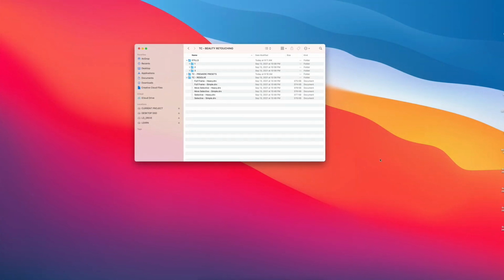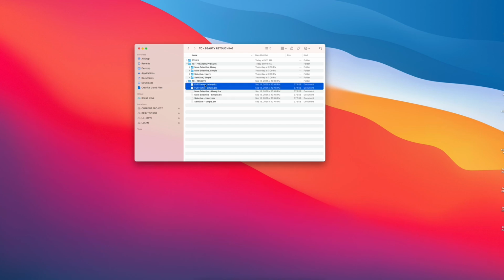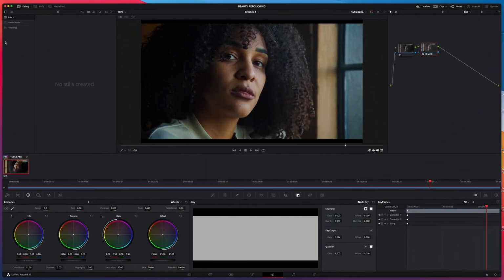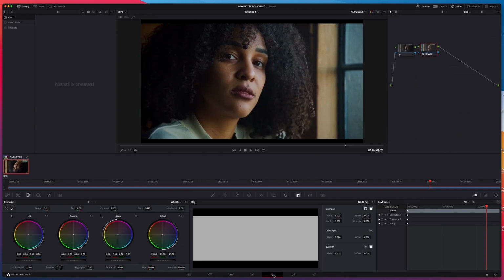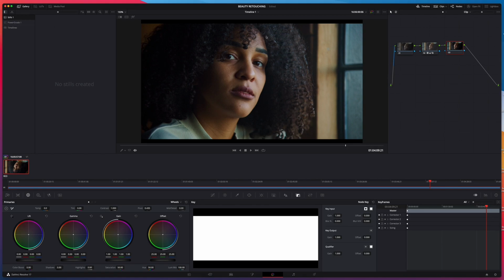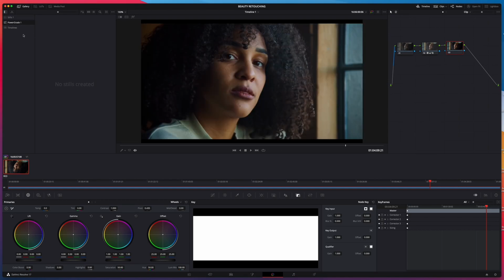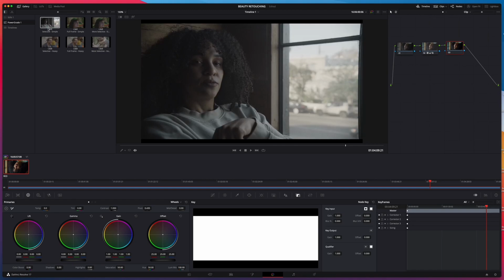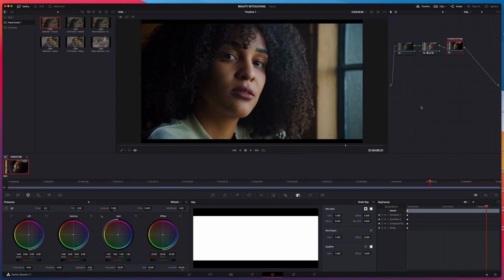BEAUTY RETOUCHING TUTORIAL FOR DAVINCI RESOLVE